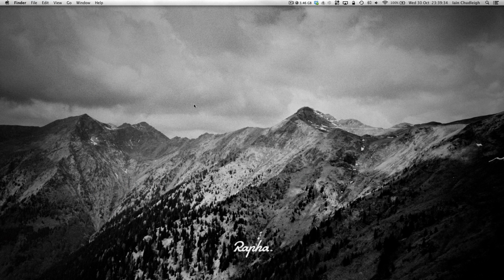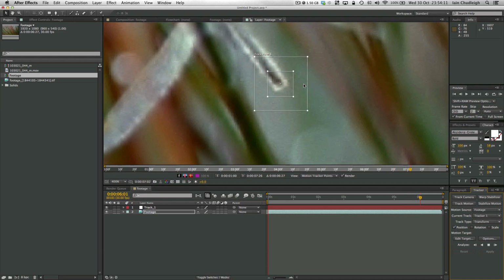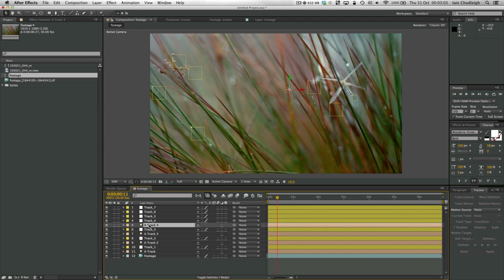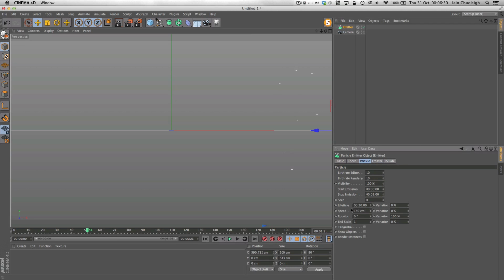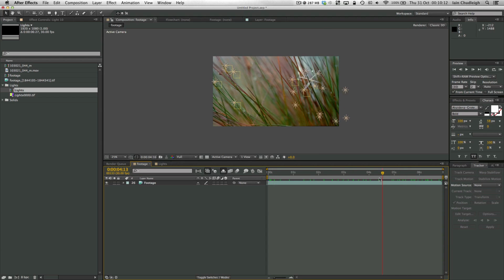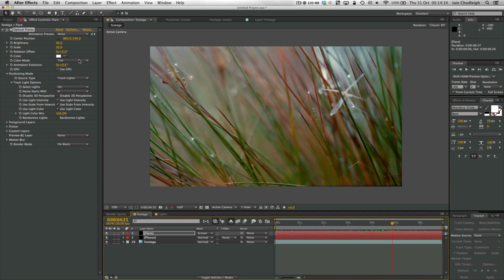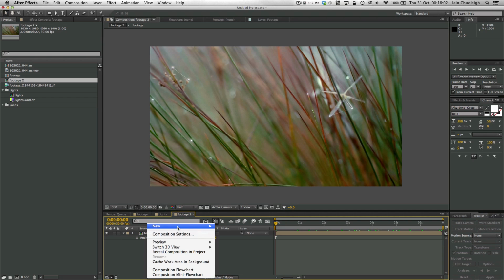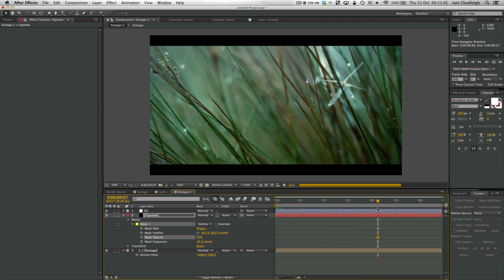How to use Plexus to Recreate the Art of Flight Titles in After Effects (An After Effects Tutorial)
Can we smash 150 likes for a 30 minute tutorial!

An After Effects tutorial for you all.
A lot of people have mentioned Plexus tutorials so I gave in and did one. The Art of Flight is one of my all time favourite movies, the title sequence features plexus heavily.

If you wish to find some stock footage of your own, use the site I used

Sign up and get 3 free clips every month!!!